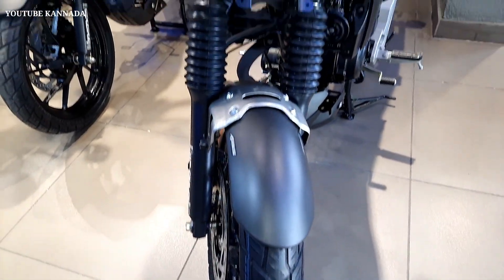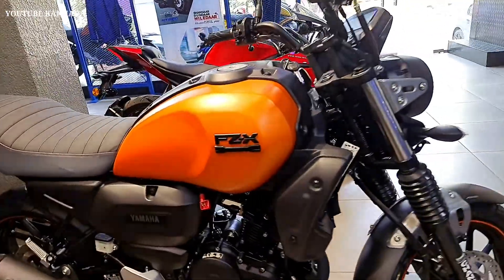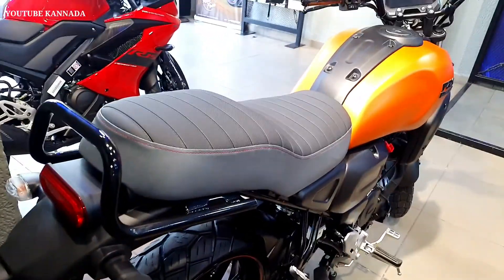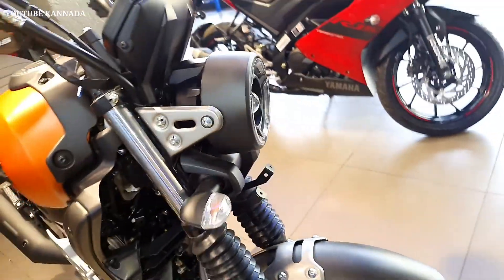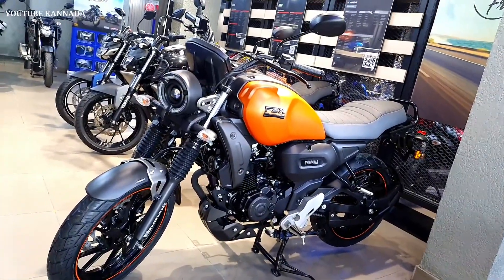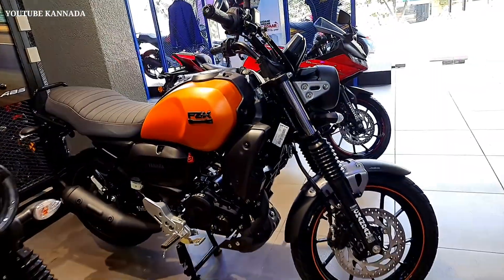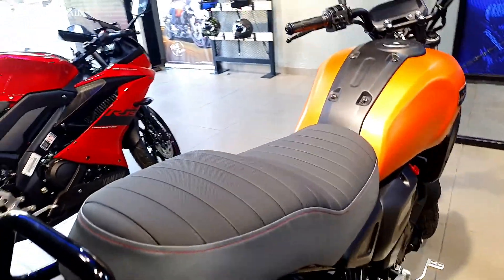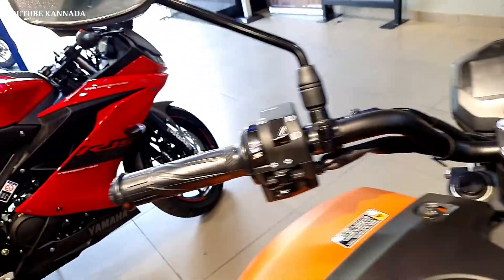2022 YAMAHA FZ-X KANNADA REVIEW PRICE MILAGE & FEATURES | YAMAHA FZ-X 150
Licence: You’re free to use this song in any of your videos, but you must include the following in your video description (Copy & Paste): Song: SKANDR - Blue Lemonade (Vlog No Copyright Music) Music promoted by Vlog No Copyright Music.